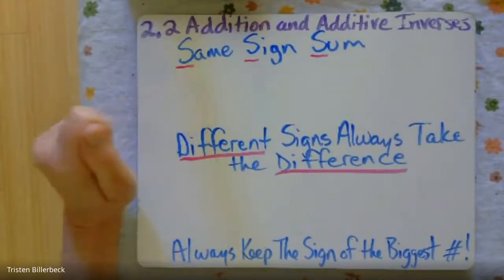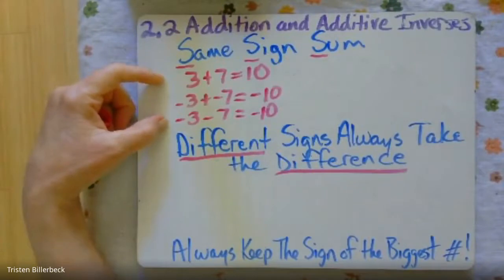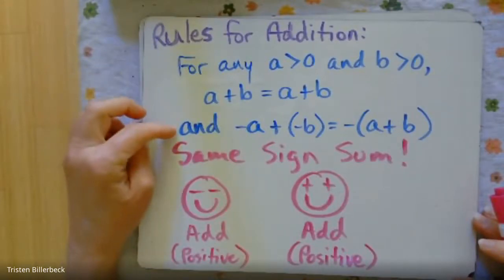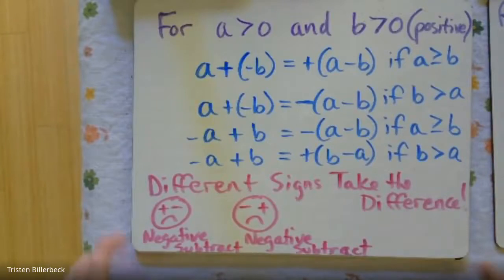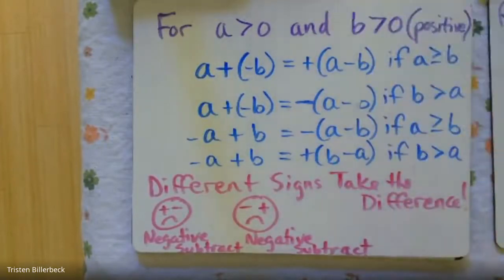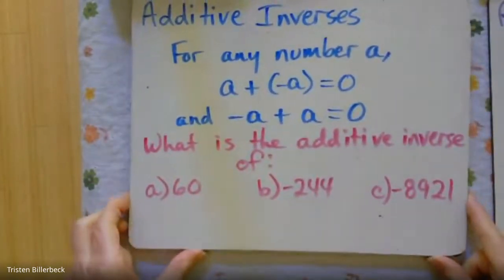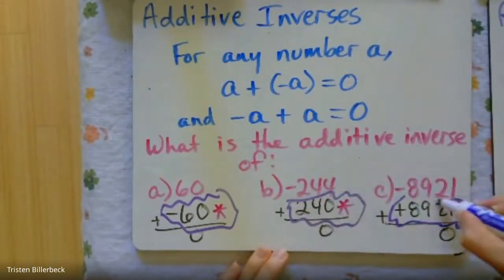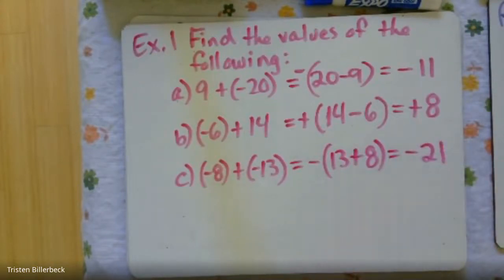Singapore Math 7-2.2 Addition and Additive Inverse